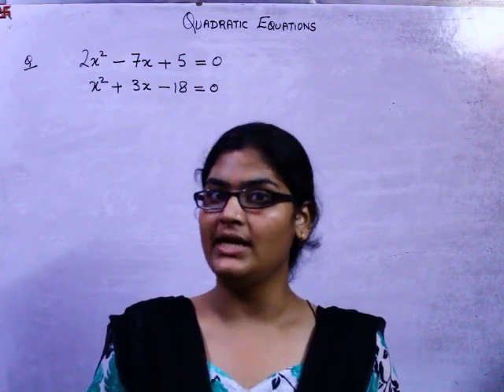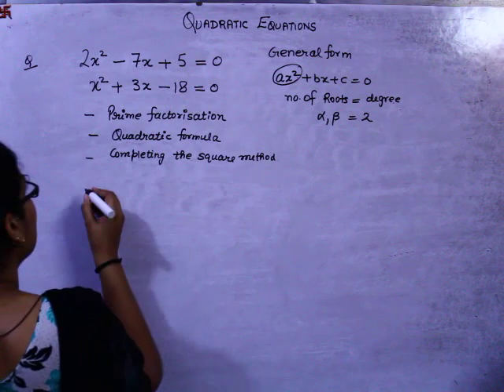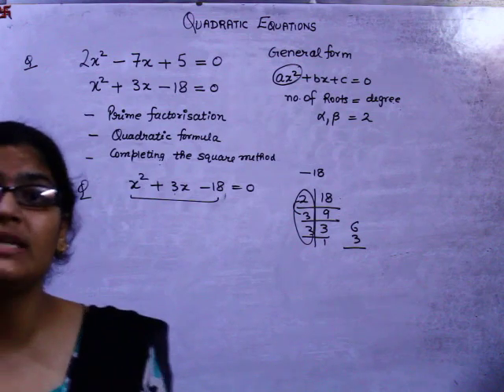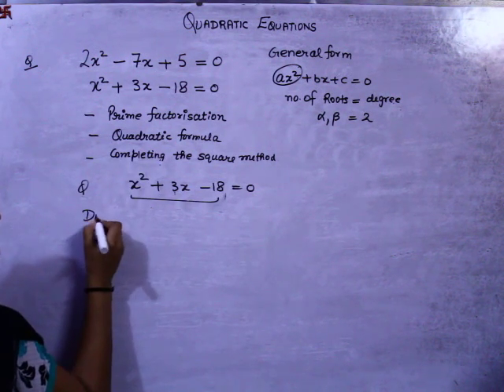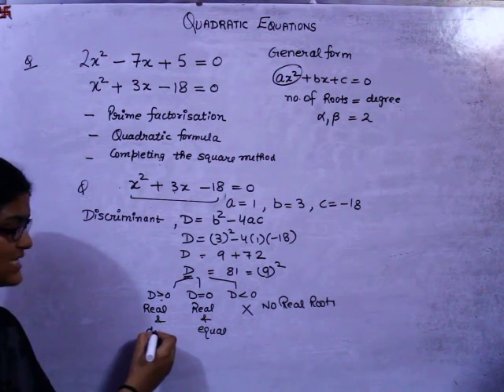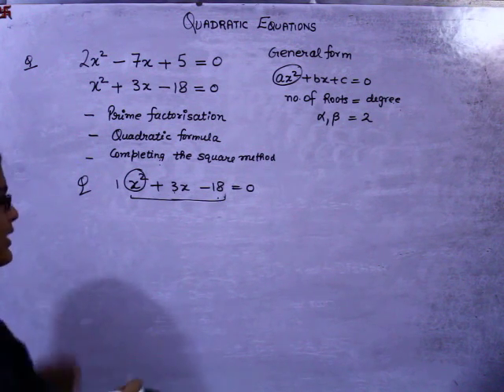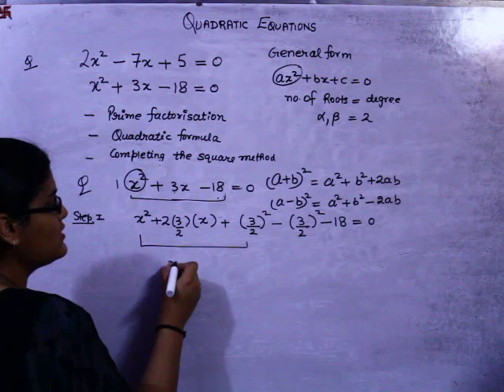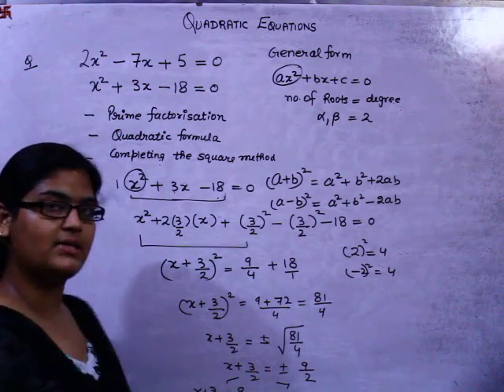Quadratic Equation by Ms. Abha Gautam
How to solve quadratic equation , by three method  prime fractorization , quadratic formula and completing  the square method